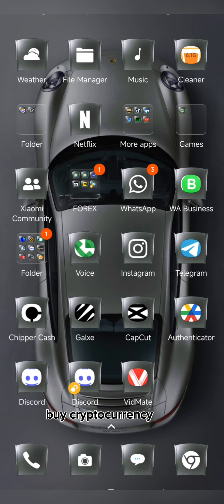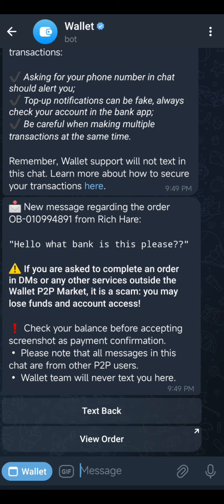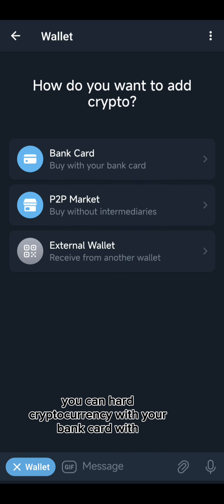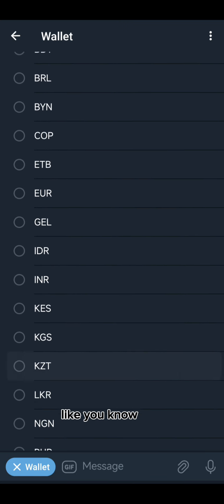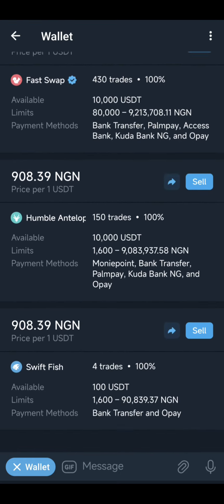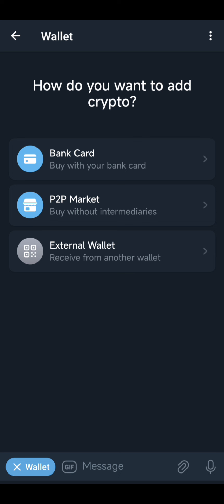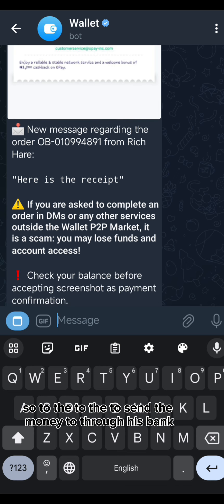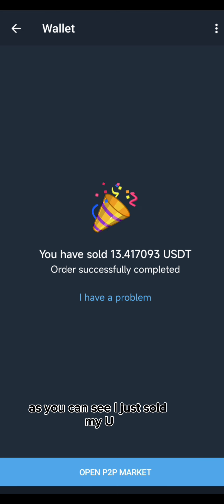P2P Trading | arbitrage P2p telegram wallet for Nigeria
telegram p2p has been one of the most recent p2p platform for Nigerians as many others. Since binance p2p is no longer functioning for Nigerians and some other countries. I have decided to expose the telegram which many people do not know that telegram is noy just a chat platform but telegram app is a platform for crypto lovers. telegram bot wallet help to facilitate telegram p2p exchange as well as elegram coins (Ton) and others like USDT and BTC on telegram wallet. In this video " P2P Trading | arbitrage P2p telegram wallet for Nigeria " have shown you guys how to use Telegram P2P wallet on telegram.